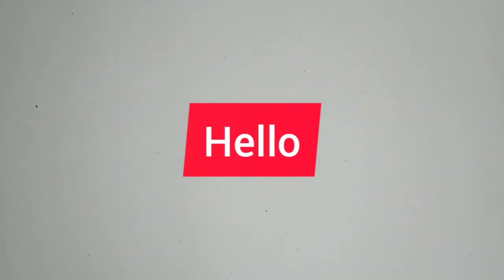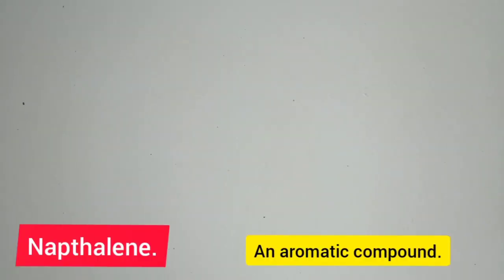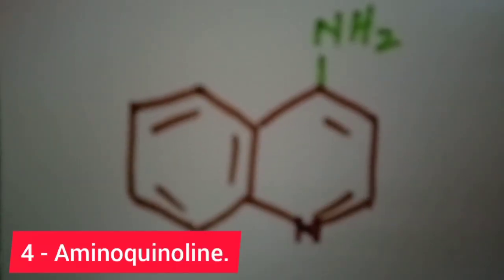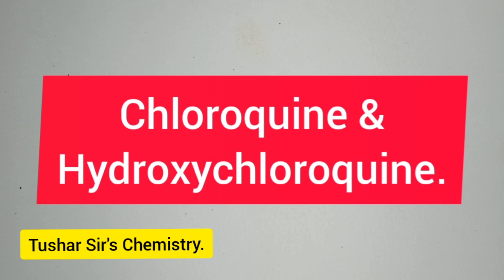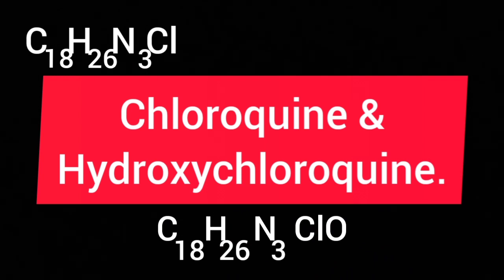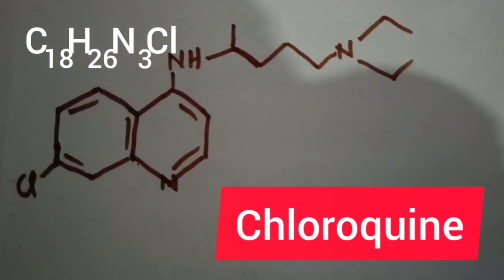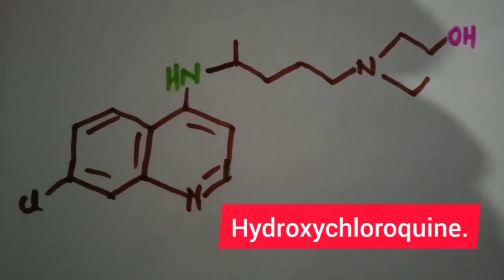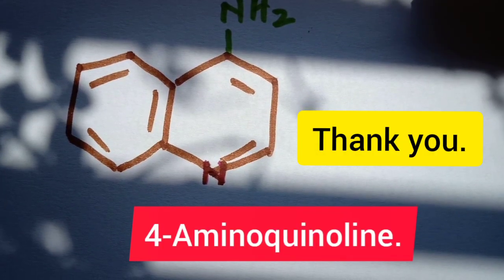Structure of Naphthalene, Quinoline ,4- Aminoquinoline , Chloroquine , Hydroxychloroquine,